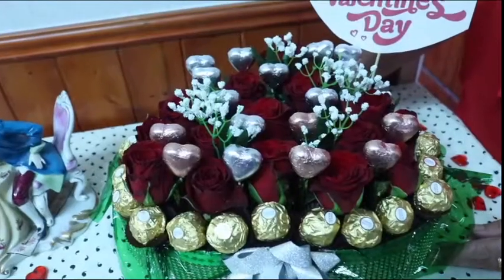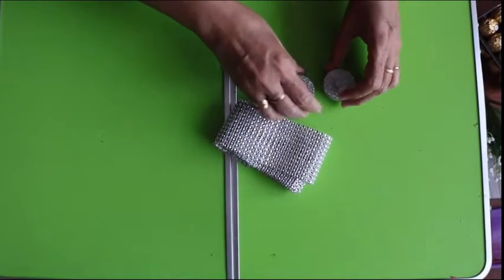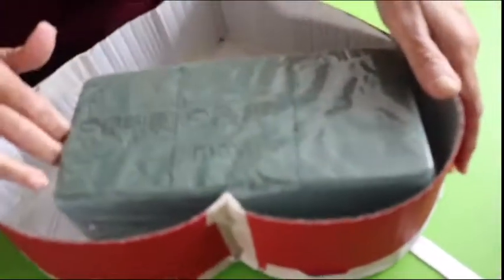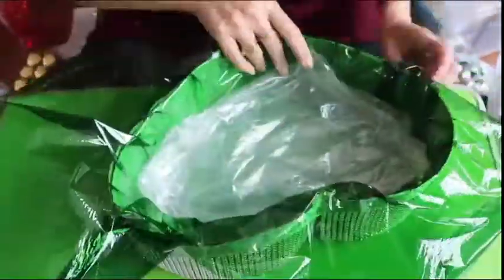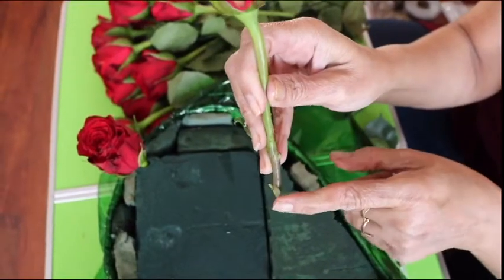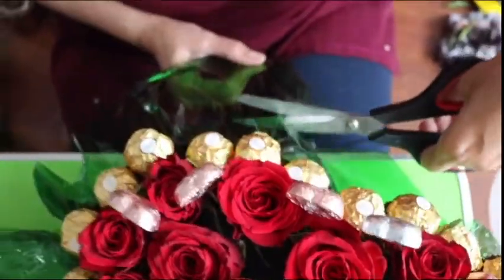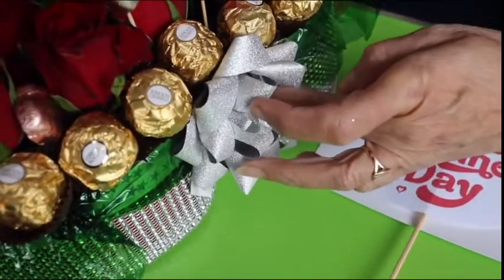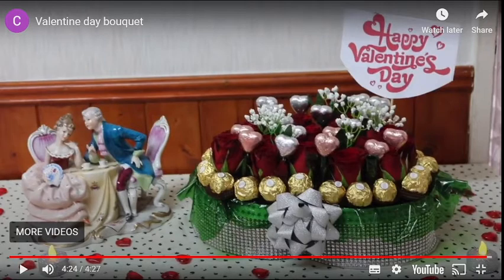Valentines Display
Bindu makes a Valentine's display. You could use the paper flowers from our other activities to make a display that will last longer, or for anytime of the year.